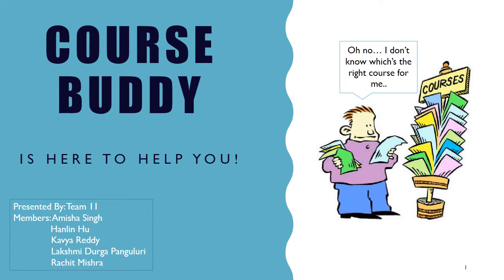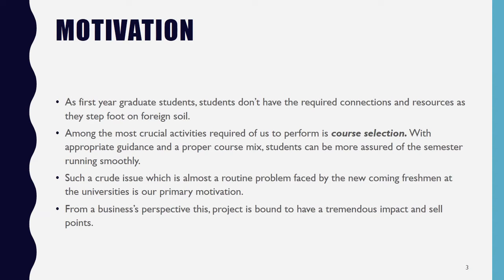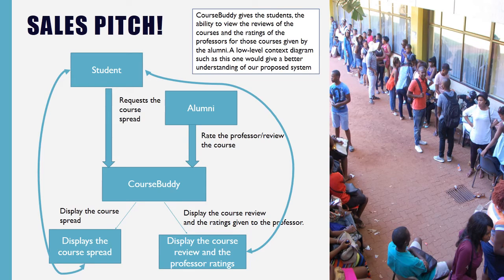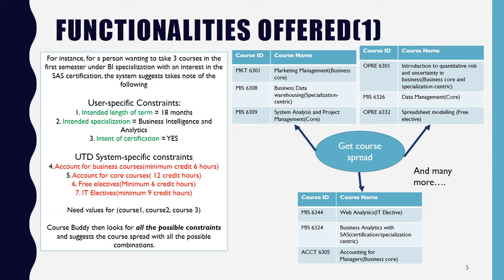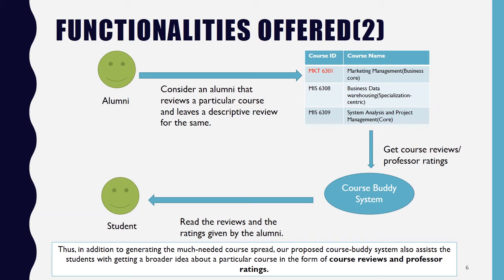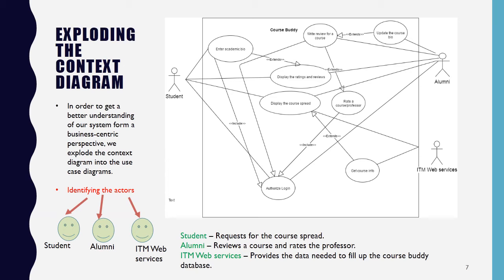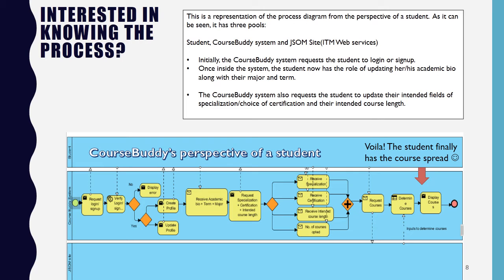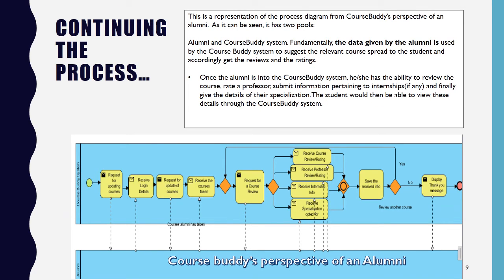SAPM Group 11 - CourseBuddy FALL 2016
SAPM presentation voiceover video in powerpoint recorded for the project submission.